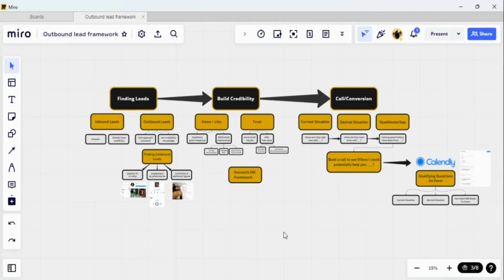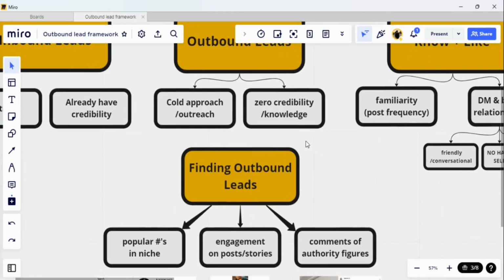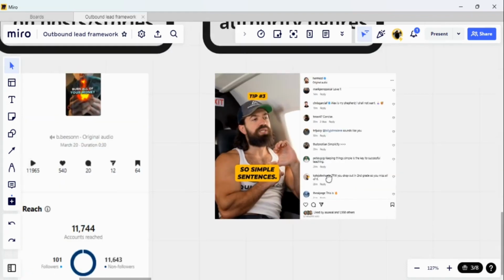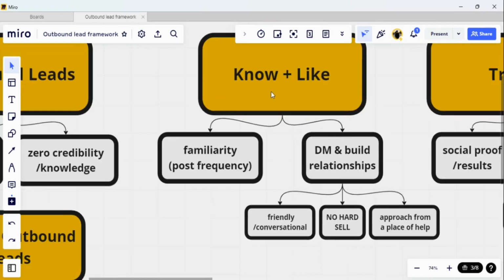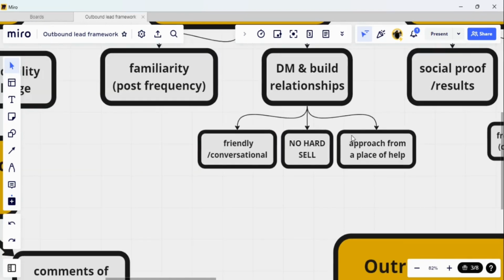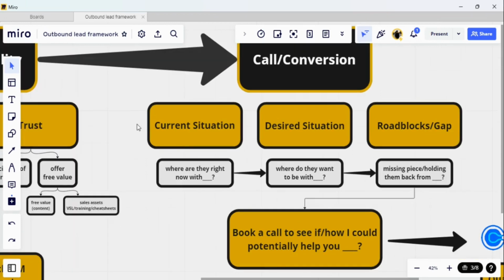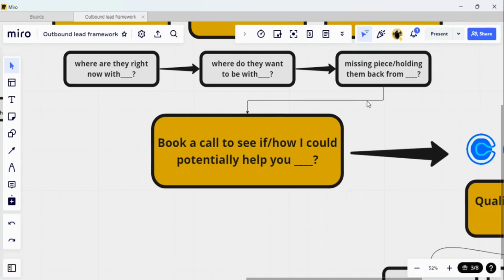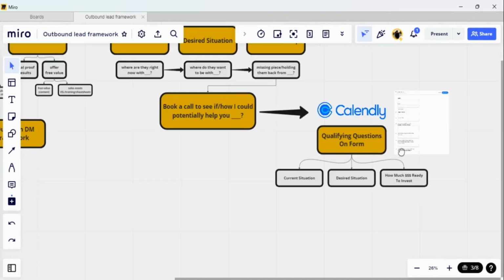MASTER Cold Outreach & Outbound Lead Systems With This Framework (2023)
In this video, I cover exactly how you can build outbound lead systems around your offer (agency, coaching, consulting, etc)

If you found value from this video and want to learn more about how to make money online with your service-based business, Feel free to subscribe and check out my other social media platforms 👇

If you want to 5x your leads and make money more for your online business, DM me “5x” On IG (@b.beesonn) for more info on how exactly we can help you out.